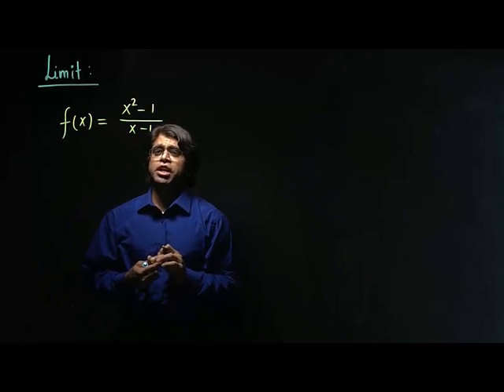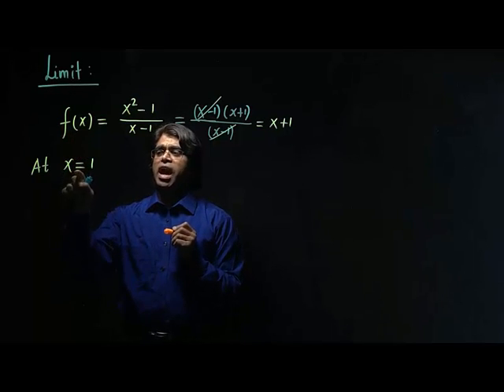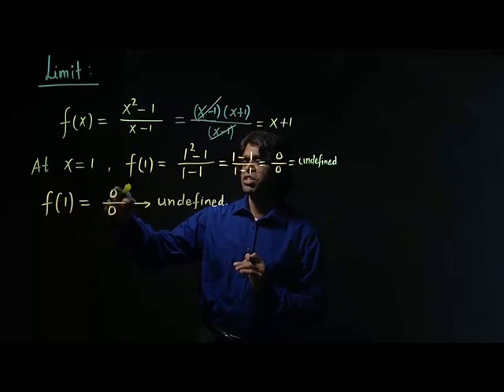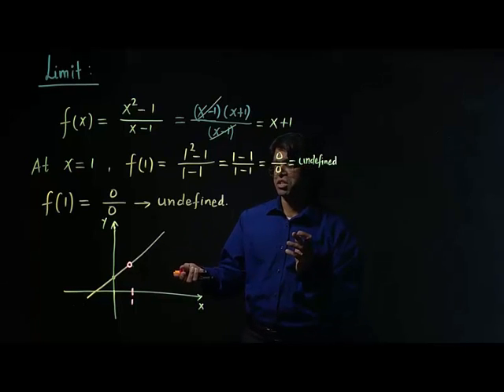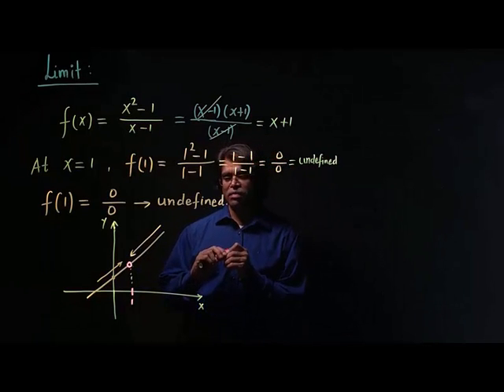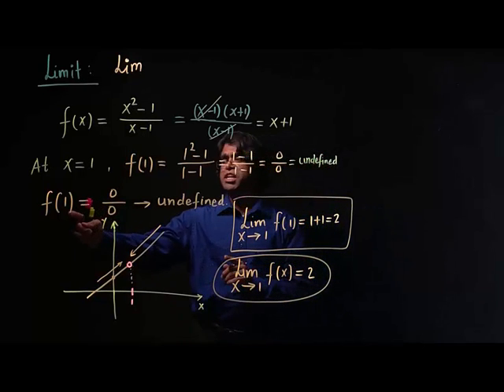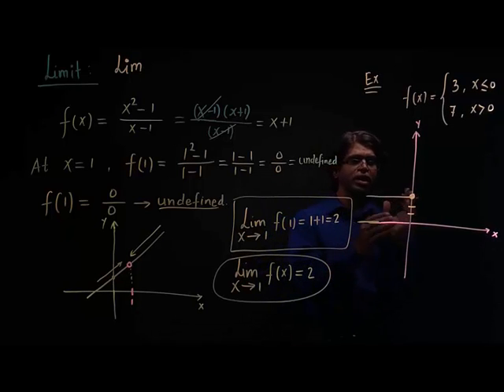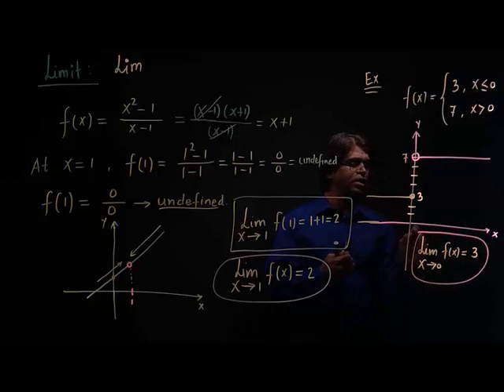Limit of the Function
What is the limit of the function, Limit of the Function, How to find the limit of the function, how to define the limit, Tutorial of Limit of the Function, Limit of the Function tutorial,